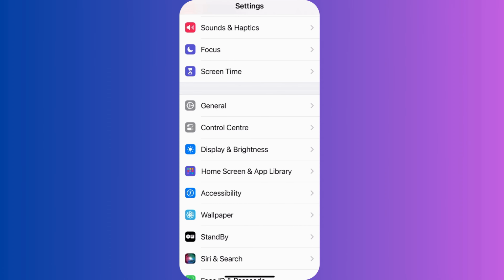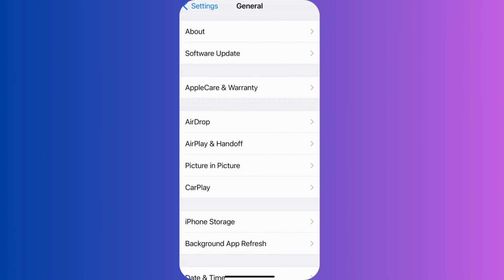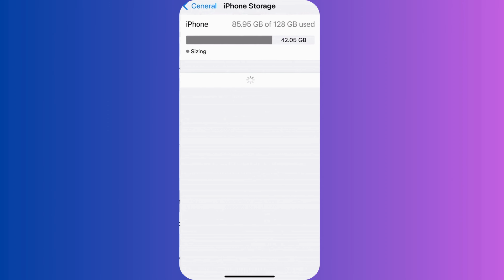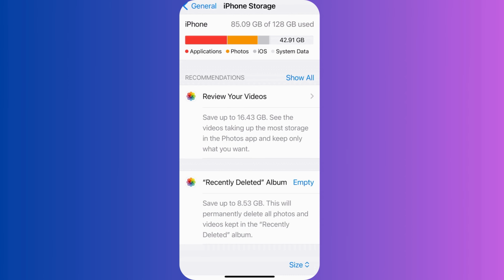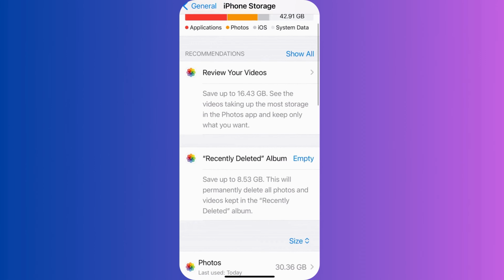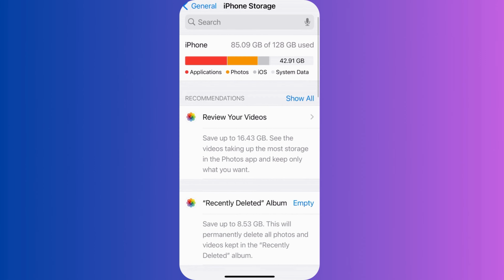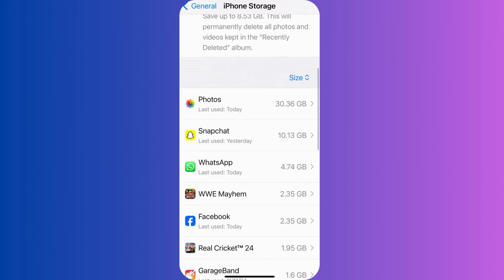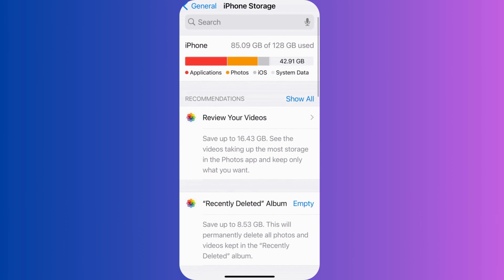How to View iPhone Storage Summary: Manage Your Space Effectively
Running out of storage on your iPhone? Learn how to check the summary of your iPhone storage, identify large files, and manage your space efficiently. This step-by-step guide will help you keep your device clutter-free and running smoothly. Optimize your storage today!